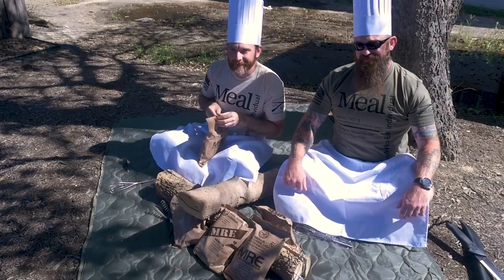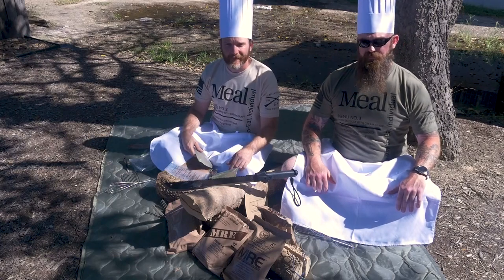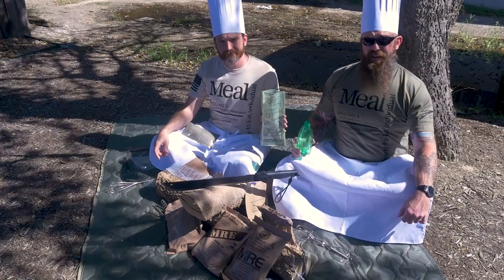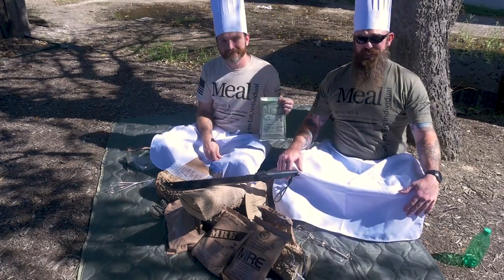Welcome To The MRE Cooking Show!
Ever wonder how to properly prep your MRE to the best of its ability? We've got you covered!